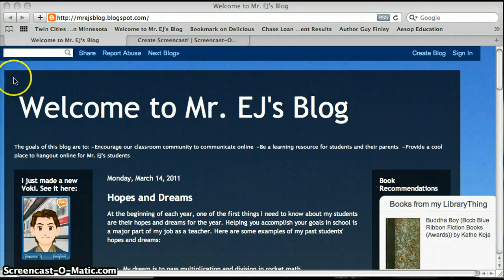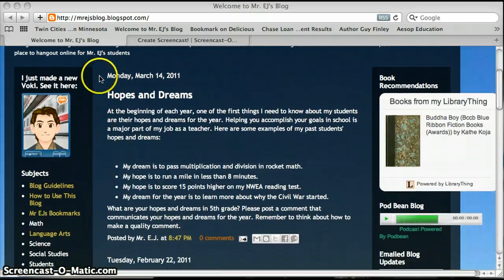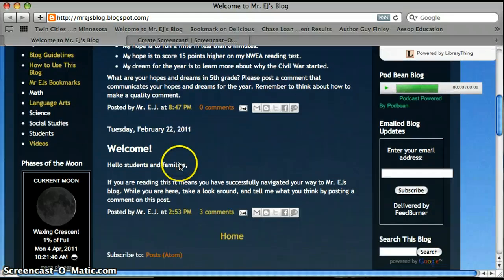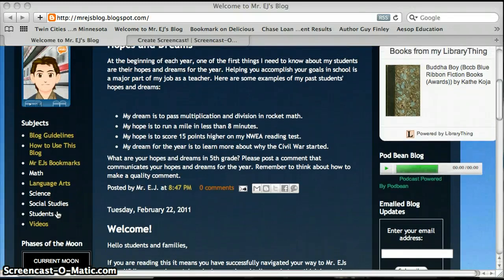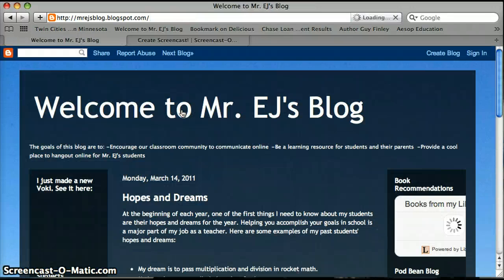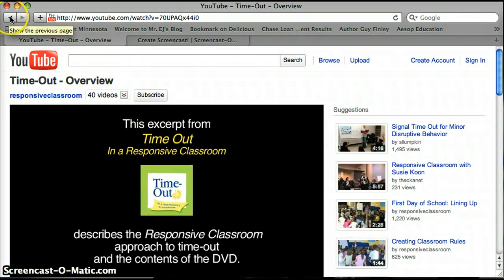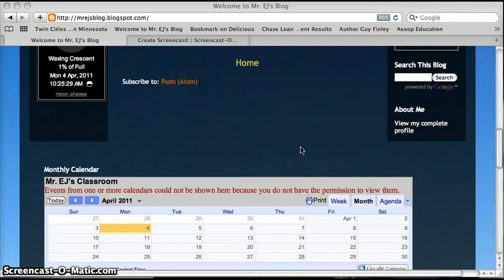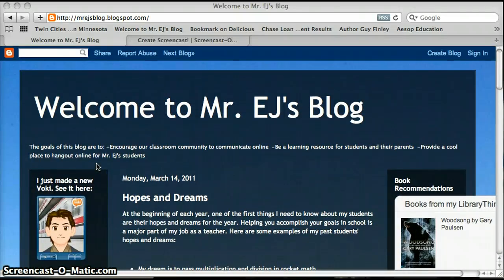Mr. EJ's Blog Tour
This is a short Screencast tour of Mr. EJ's Blog.